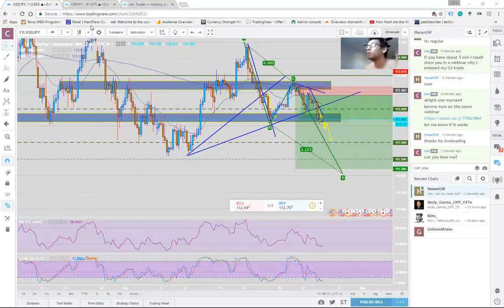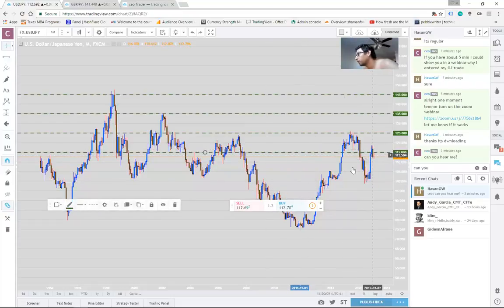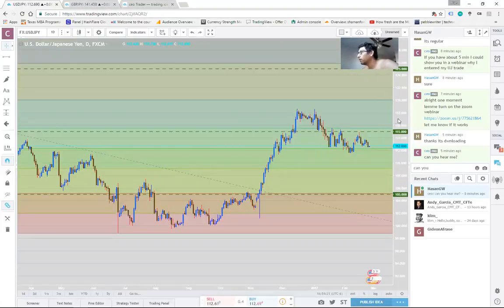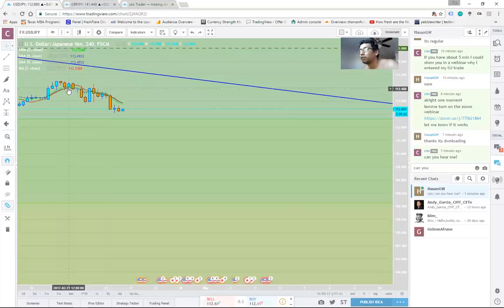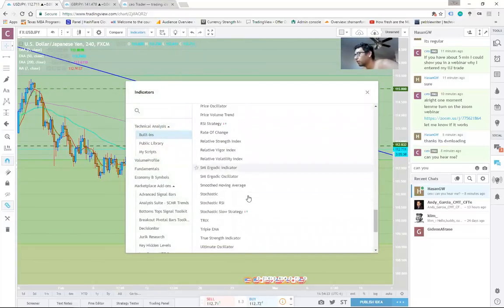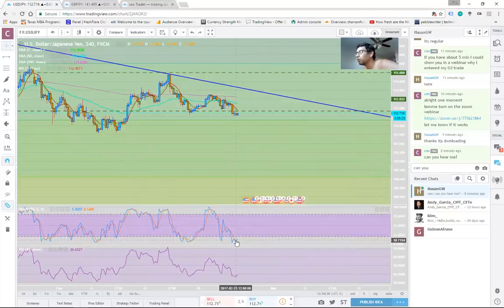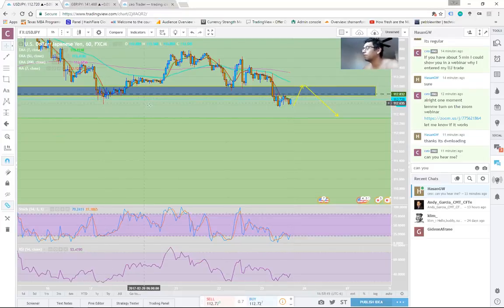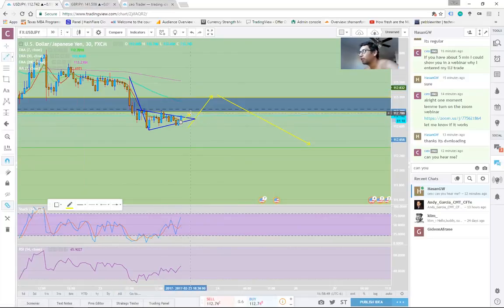Trading Preview 2/23/2017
Greetings Traders!

This video is a quick example of how I markup my charts and analyze trades. This particular video explains my thought process for why I entered on a USDJPY short on 2/23/2017